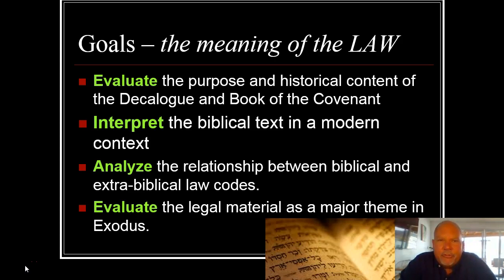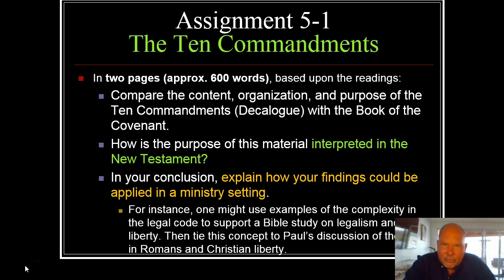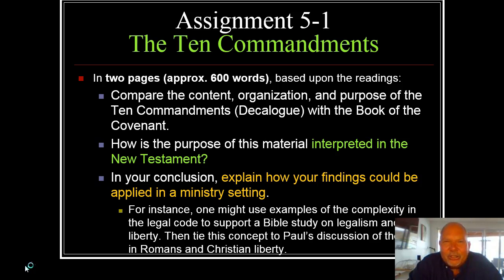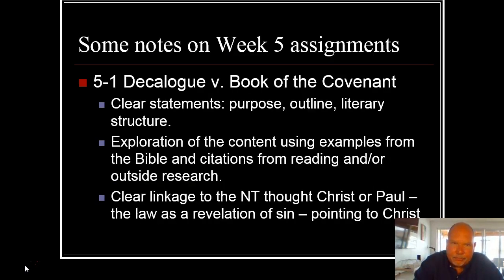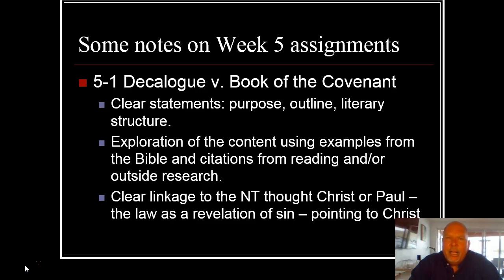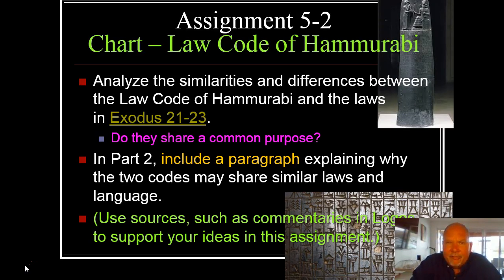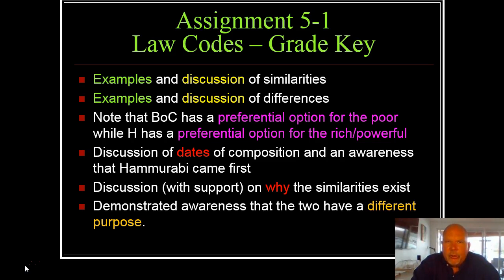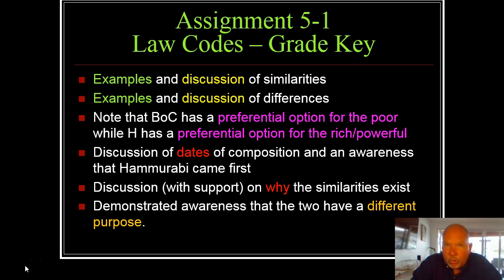BI6630 Week 5 Review 4.16.18